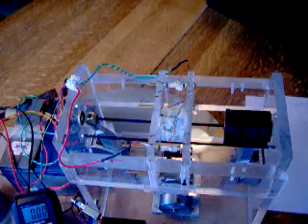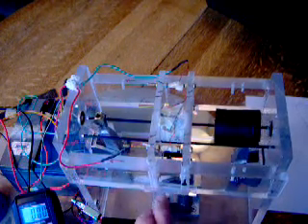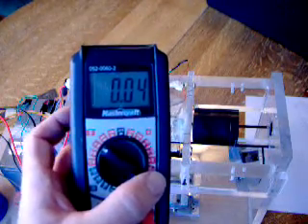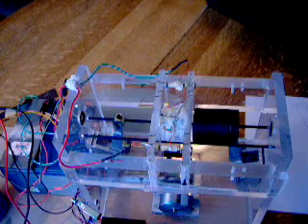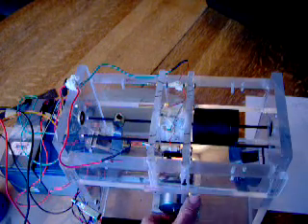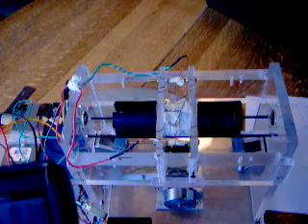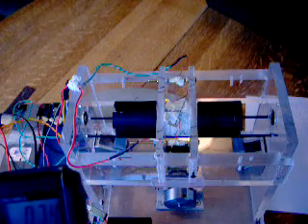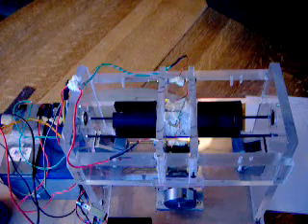Sotropa Motor R&D2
Demo of Faraday and Lenz Laws using two opposing magnets. Readings are from voltage collected in a capacitor.